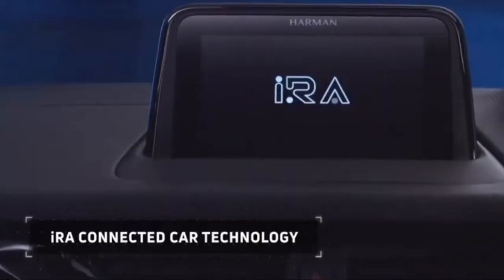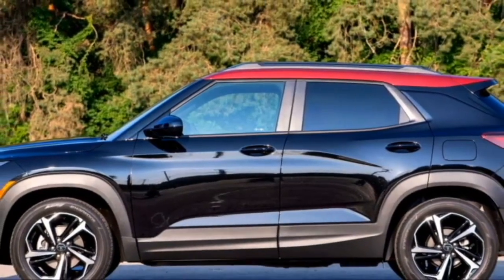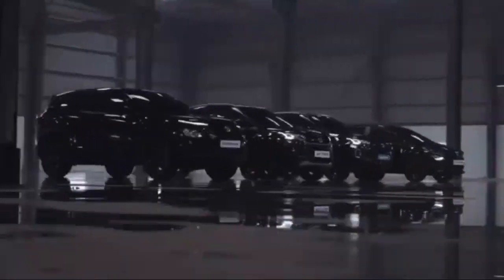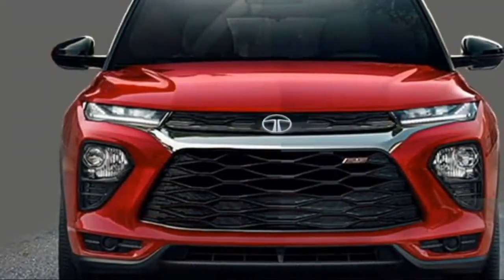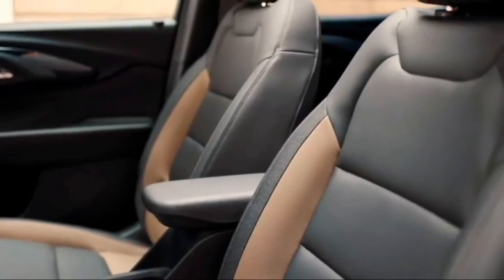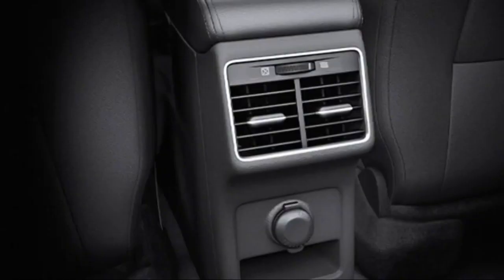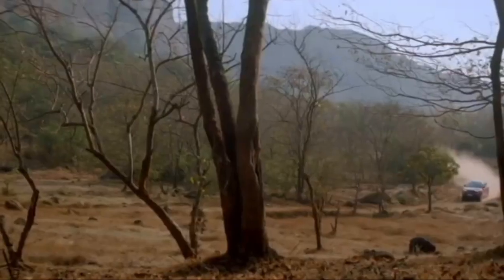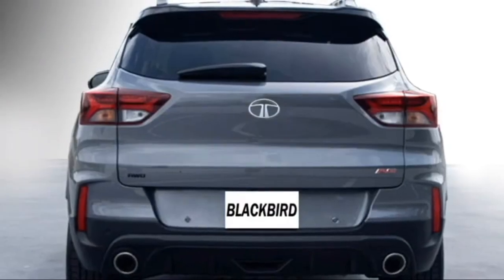All New 2022 Tata BLACKBIRD Premium 5-seater SUV Launch in INDIA - Full Details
S.B All Video is a Channel where you can get the news about the upcoming future cars and Bikes around the World

upcoming tata blackbird
new upcoming tata blackbird
tata blackbird suv 2021
tata blackbird
tata blackbird suv
tata upcoming suv 2022
tata new suv car 2021 in india
tata new suv car launch 2021
tata new suv 2022
tata upcoming suv
new tata blackbird price
new tata blackbird
tata new car blackbird
tata suv cars in india
tata upcoming blackbird
tata new blackbird 2021
tata new blackbird